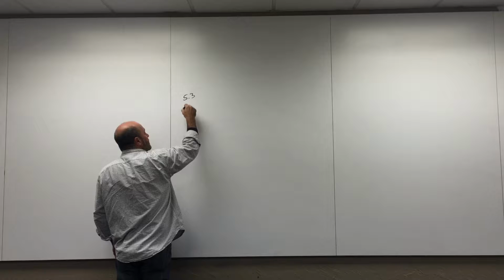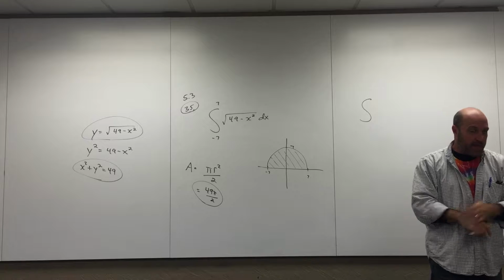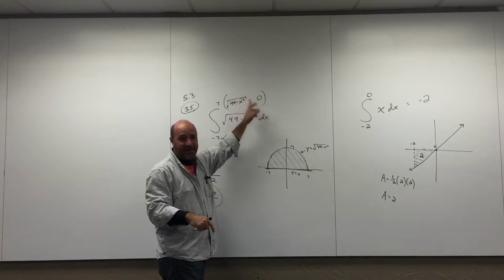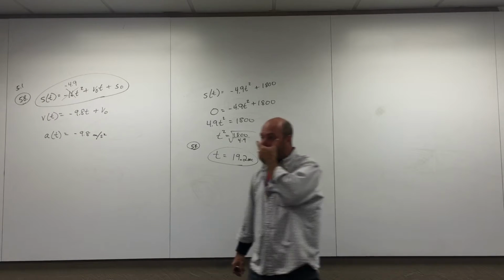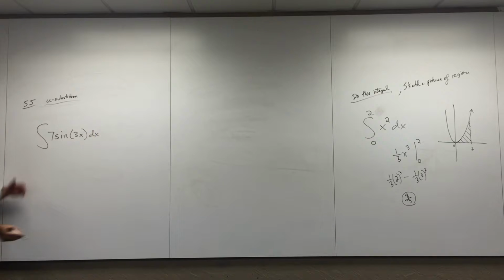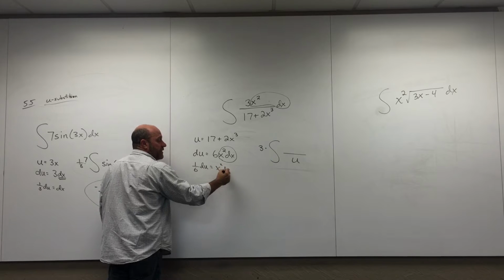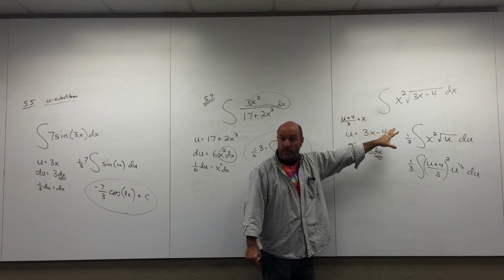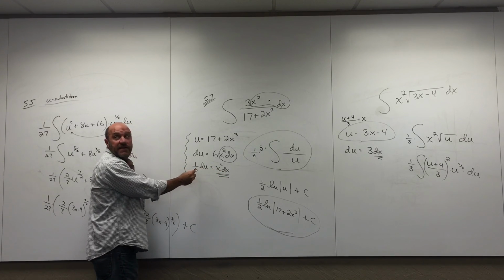Calculus 1 Ch 5 Questions and more u-substitution